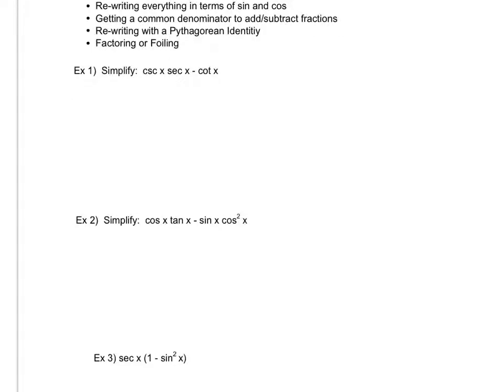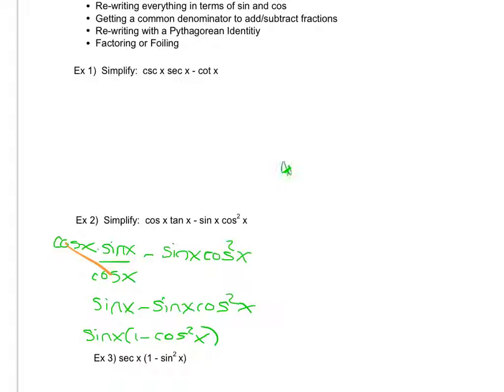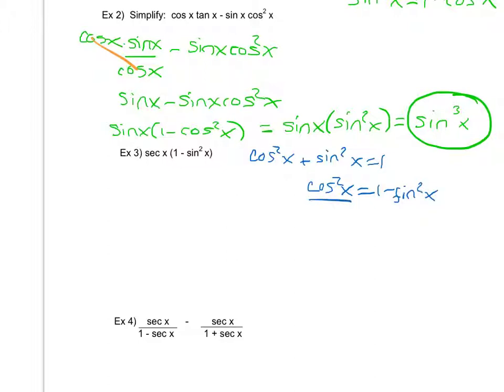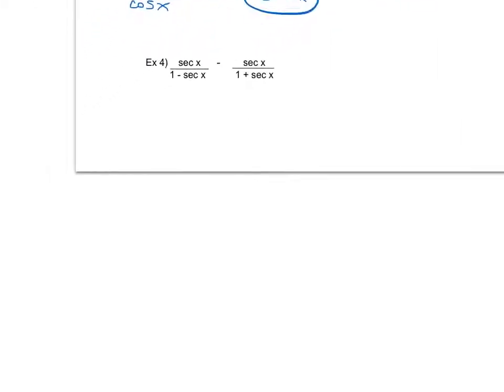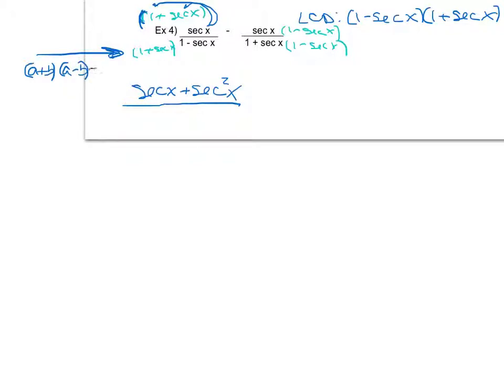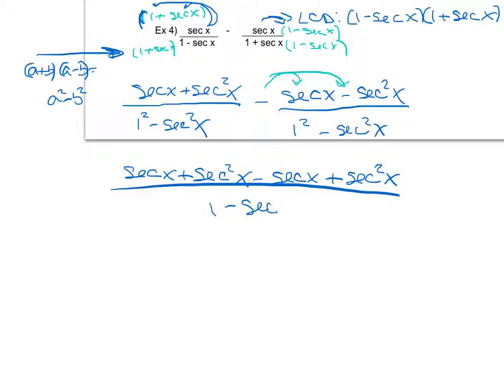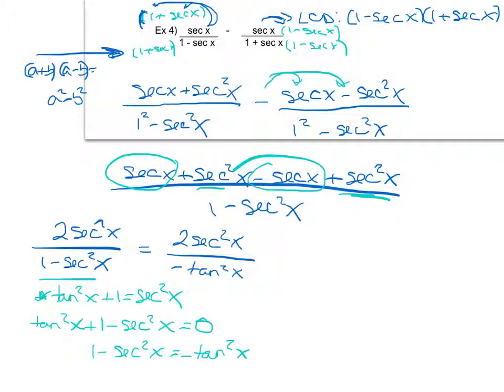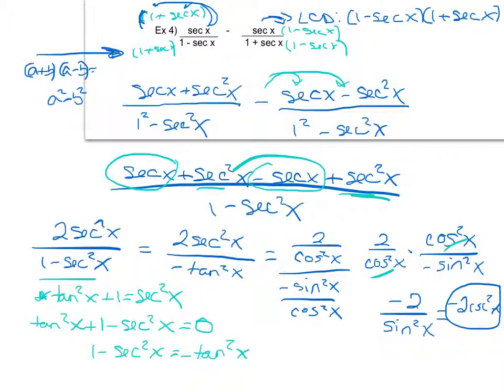Exs2-4) Rewriting Trig Expressions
Rewriting Trig Expressions in Simplest Form Exs 2-4